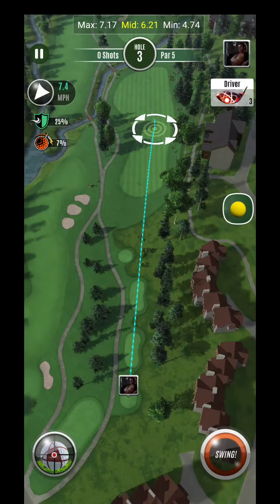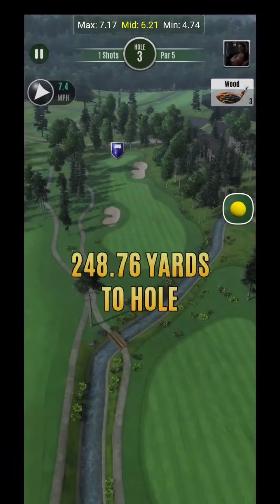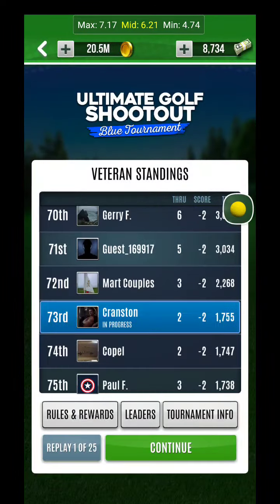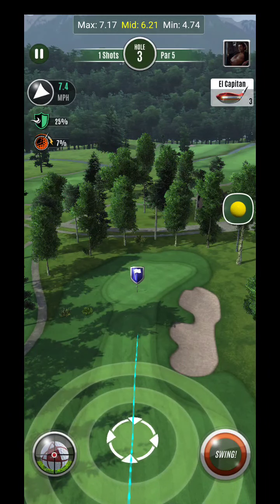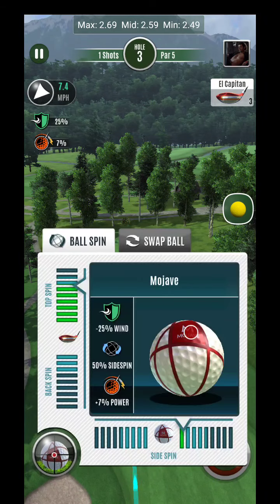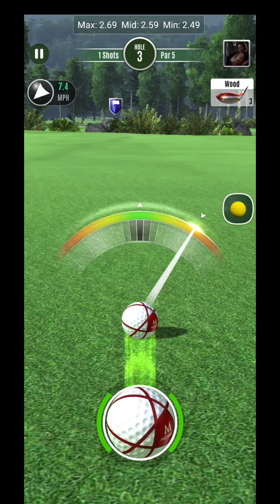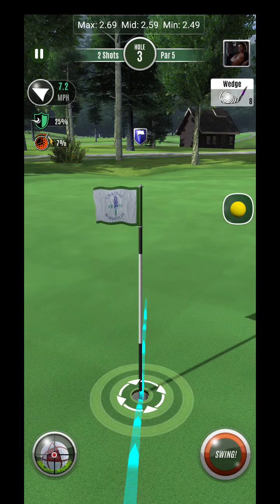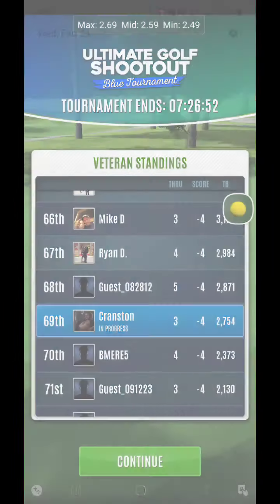Ultimate Golf Chateau Whistler Hole 1 Par 5 VET